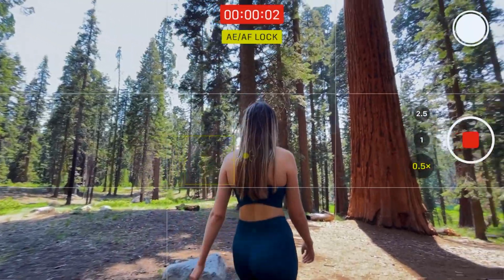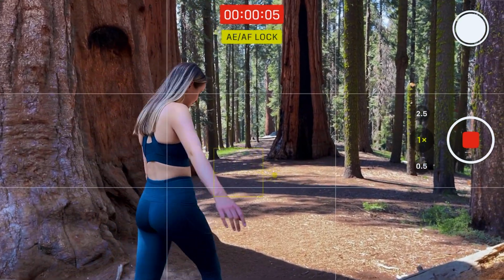10 Tips For Capturing Cinematic Footage With Your Smartphone!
Your smartphone is enough! 10 mobile videography tips for cinematic footage!
The Lenovo Yoga 7i is perfect for our on the go lifestyle, and I can easily switch back and forth from the laptop to a tablet. Even better, the crisp display allows me to edit photos and videos seamlessly, while the long battery life ensures that I can work from anywhere without needing a charge.

MY LIGHTROOM PHOTOGRAPHY PRESETS!

Listen to "Kyle Nutt" on Spotify

MY GEAR!

VLOG LENS
CINEMATIC LENS
SD CARD
Camera Mic
My Fav Microphone ever

If you're just getting started and want a great professional Youtube/Photography camera for half the price as mine, try this

MB01X9HJ6BUIGPK